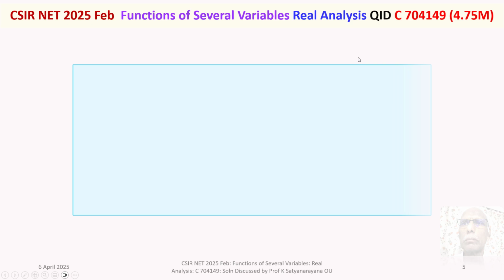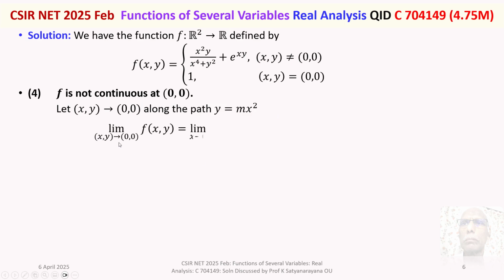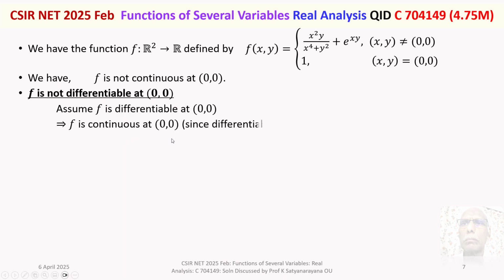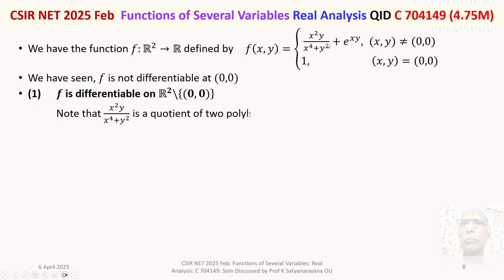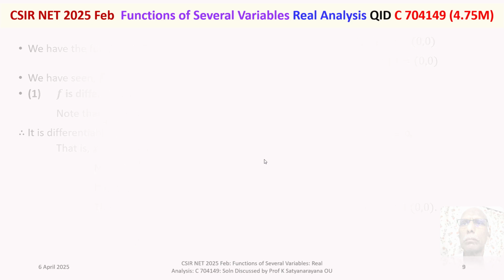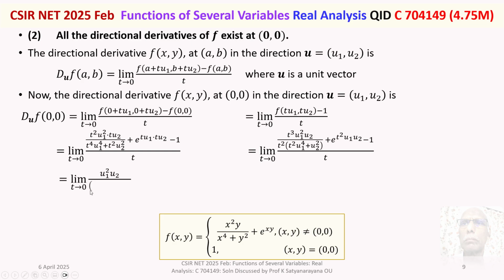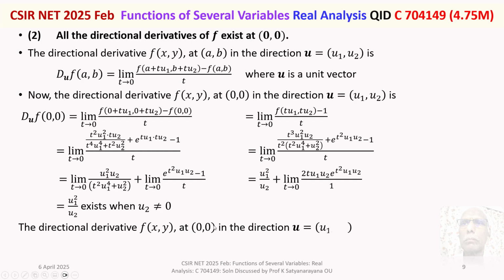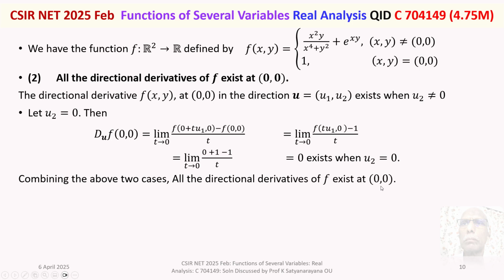CSIR NET 2025 Feb: Functions of Several Variables: Real Analysis: C 704149: Sol given by Prof KSN OU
The solution of a problem related to the concepts of Functions of Several Variables, from the section Real Analysis, that appeared in CSIR NET held on Feb 28, 2025, is discussed in detail.

Chapters:
00:00:00  Intro
00:01:36  Functions of Several Variables Real Analysis QID C 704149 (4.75M)
00:02:58  Option (4)
00:05:12  Option (3)
00:07:06  Option (1)
00:09:15  Option (2)